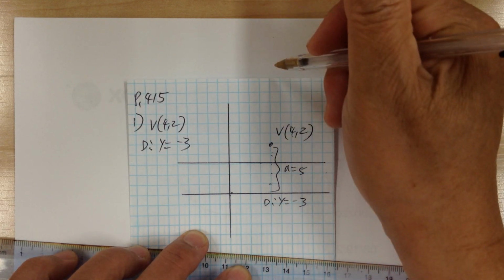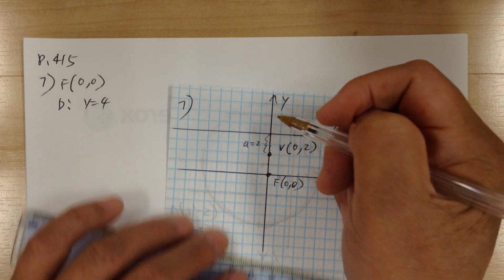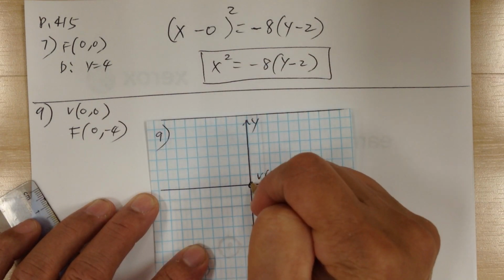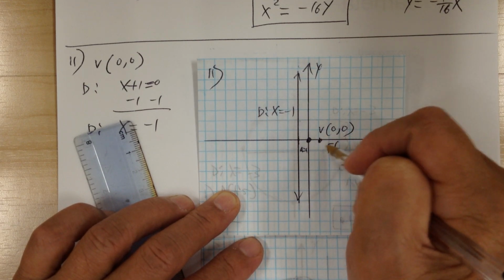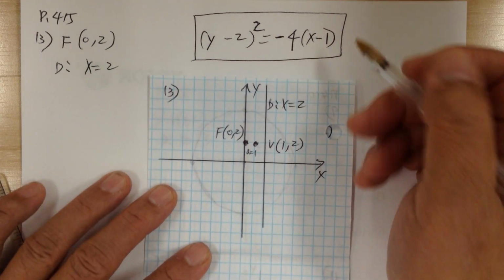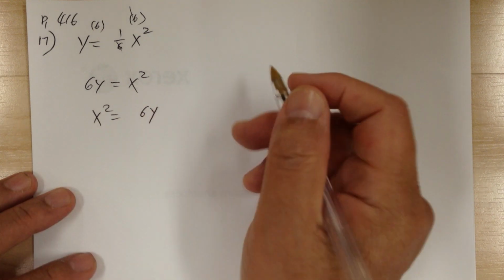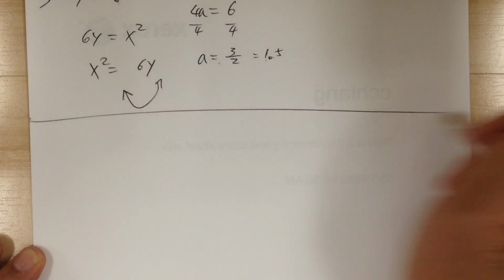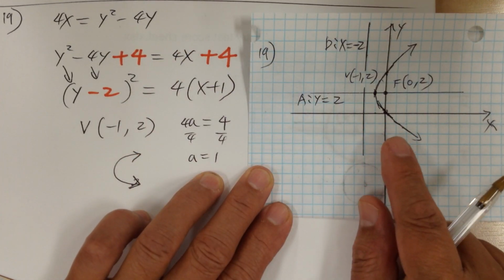Algebra 2 p.415 #1-19 odds